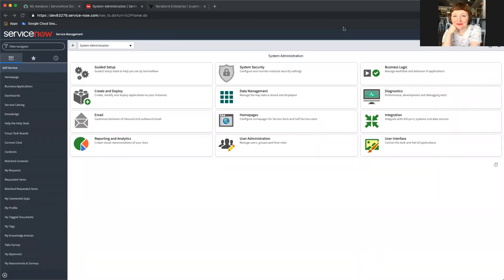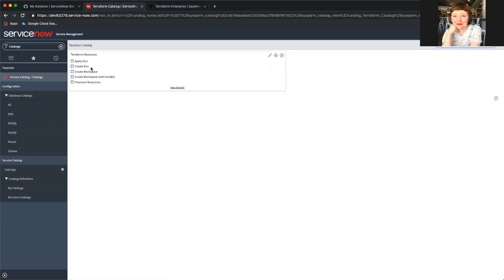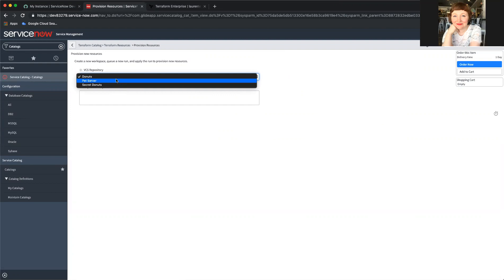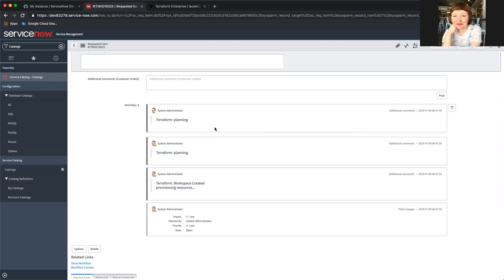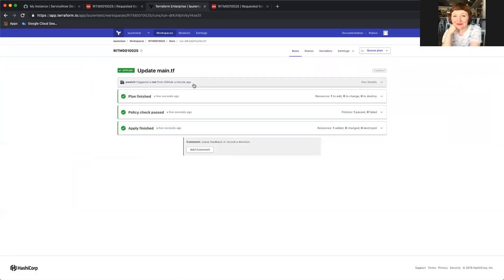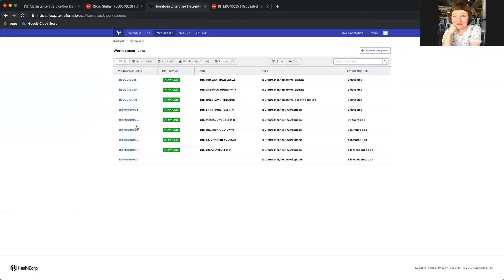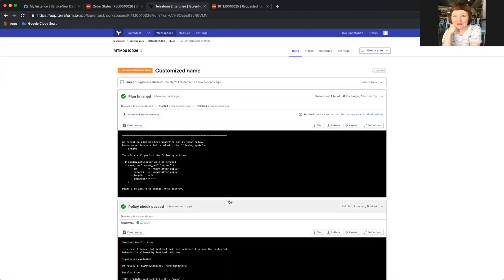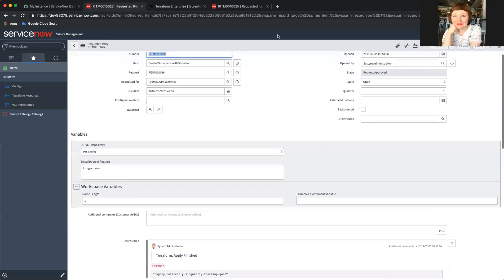Demo: Ordering Infrastructure in Service Now Catalog Via Terraform Enterprise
The new native integration of Terraform Enterprise and ServiceNow provides a simple and streamlined setup process for Terraform Enterprise and the ServiceNow Service Catalog. Once setup, the end-users can order services from Terraform Enterprise. Terraform Enterprise will execute provisioning and policy enforcement. Depending on the level of automation the IT Operations team has set up, this can be fully automated or have built-in checkpoints to allow for oversight. -